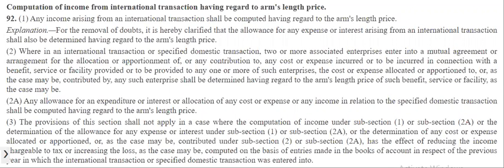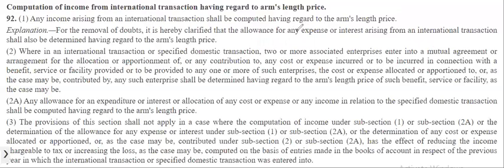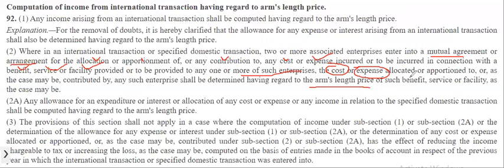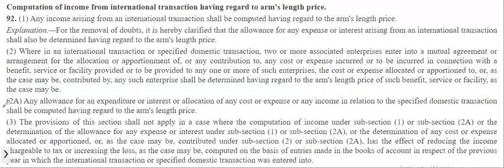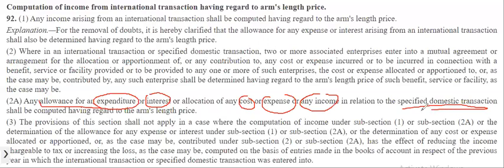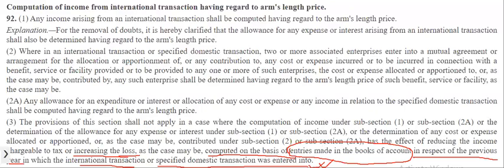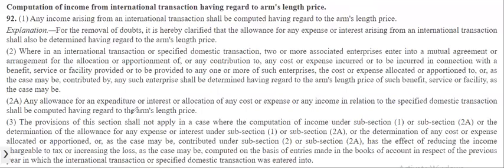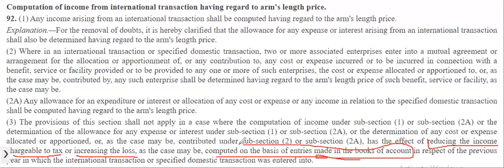Computation of income from international transaction having regard to ALP as sec 92 of income tax